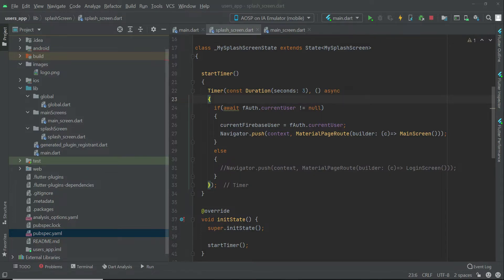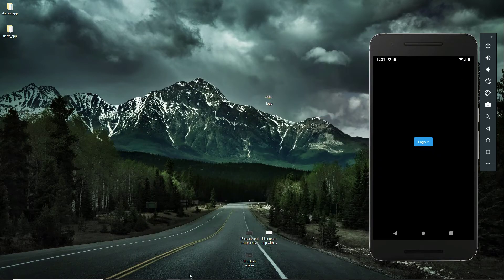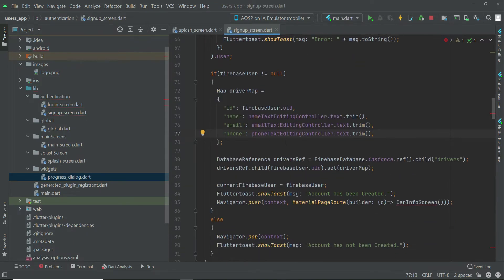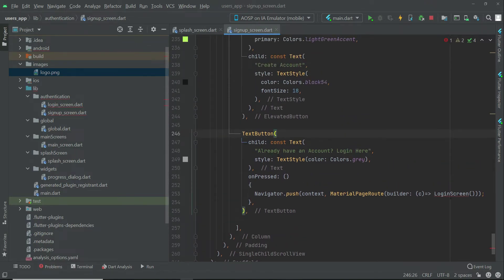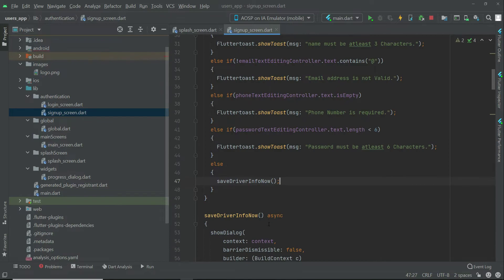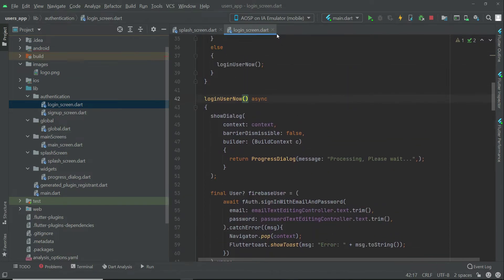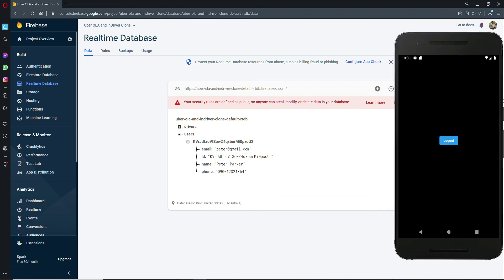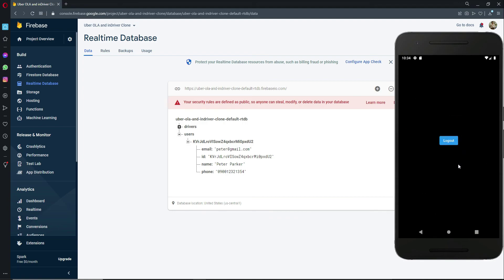Flutter & Firebase Taxi Booking App Ride Sharing App Tutorial - iOS & Android inDriver Clone 2024